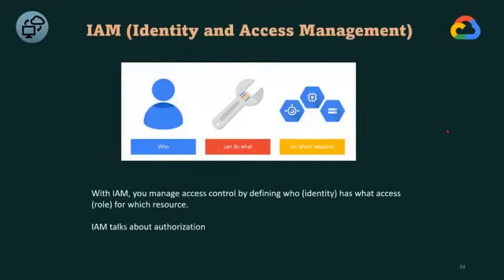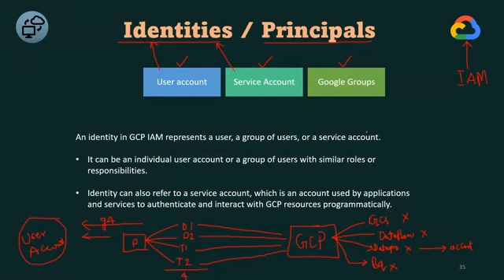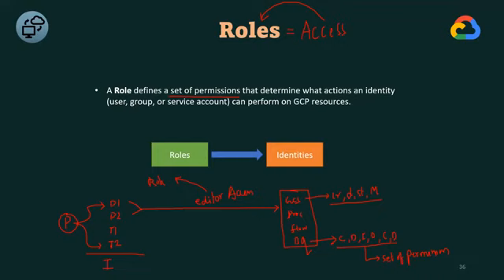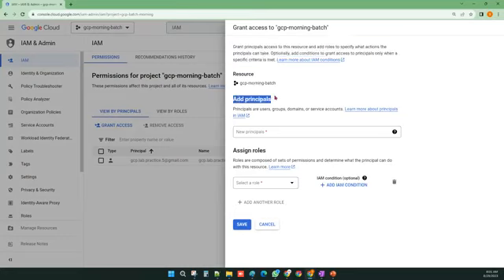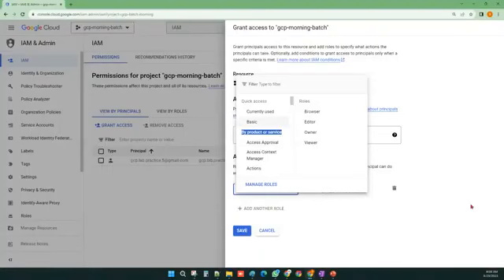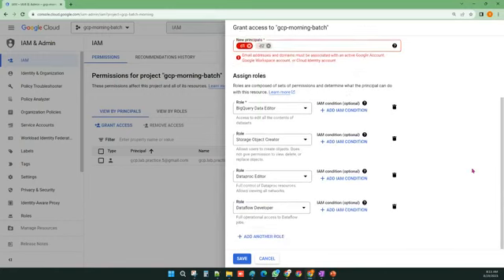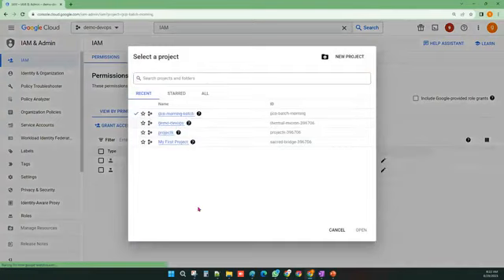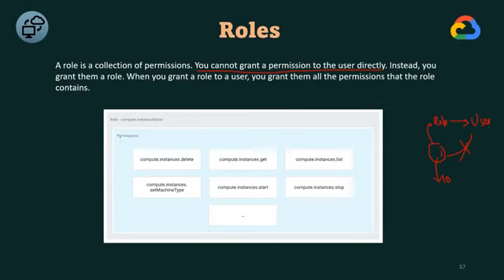1 September 2023